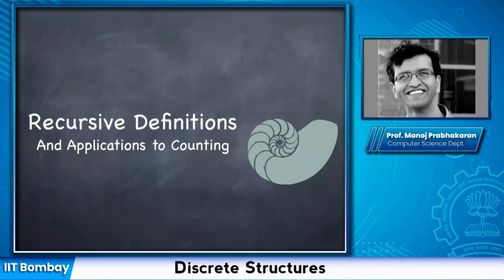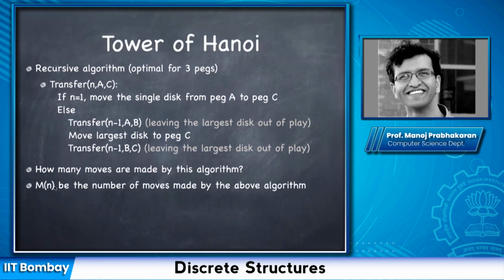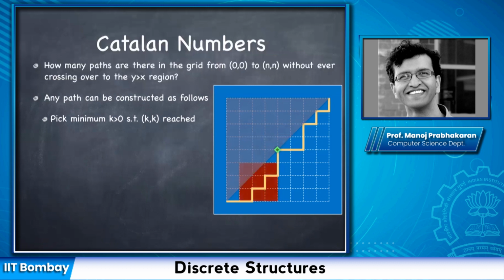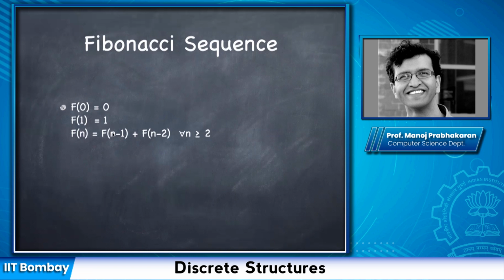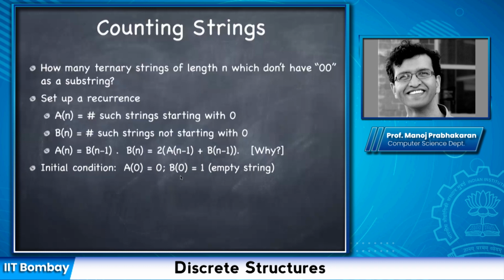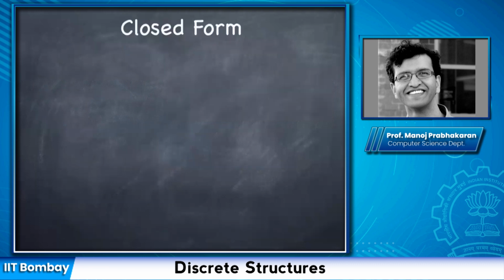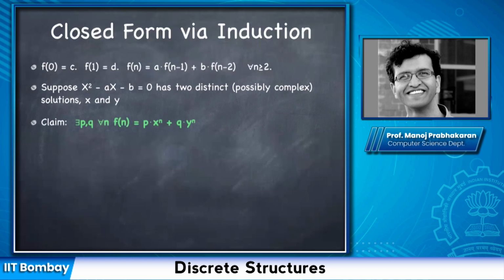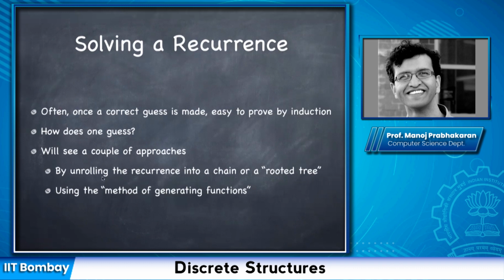Recursive Definitions and application to counting: Lecture-38